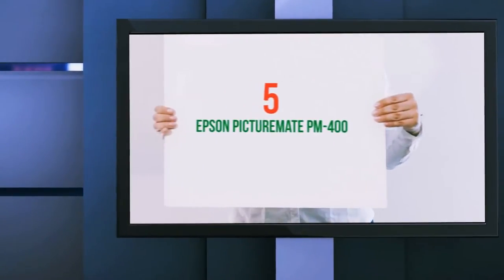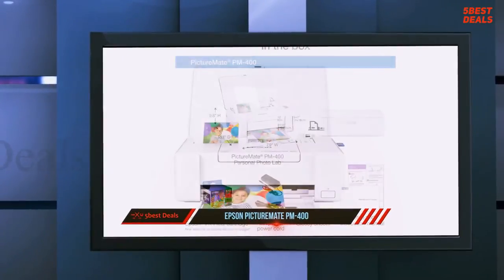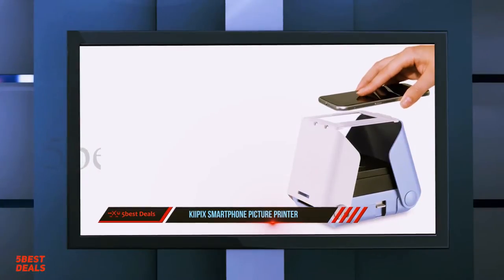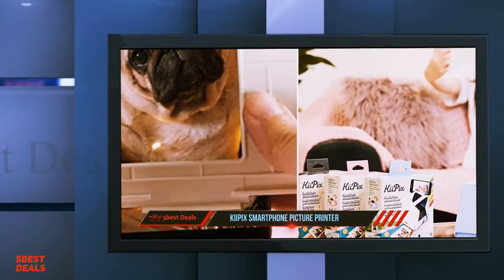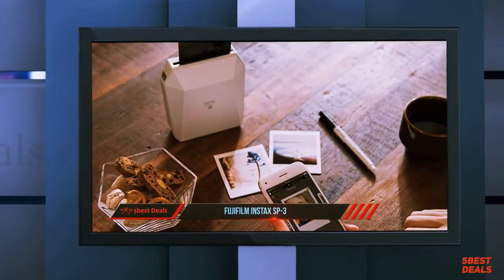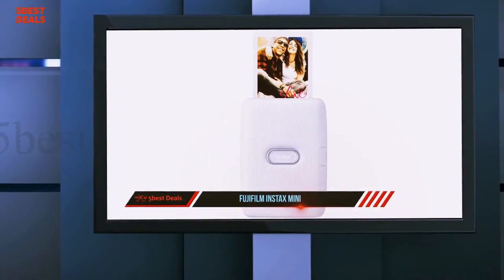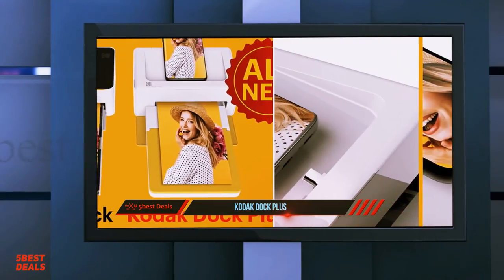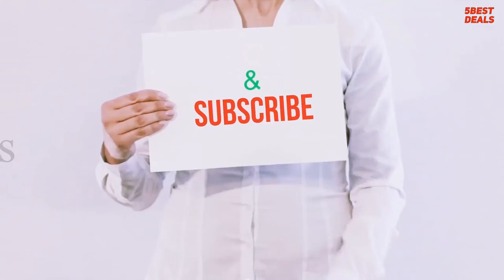✅ Best Photo Printers 2021 - Top 5 Best Photo Printers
► Here is the Links For Updated Price Of Best Best Photo Printers 2021!
❥ 1  ► Kodak Dock Plus ◄
✓ Amazon US
✓ Amazon CA
✓ Amazon UK
✓ Amazon EU
❥ 2  ► Fujifilm Instax Mini ◄
✓ Amazon US
✓ Amazon CA
✓ Amazon UK
✓ Amazon EU
❥ 3  ► Fujifilm Instax SP-3 ◄
✓ Amazon US
✓ Amazon CA
✓ Amazon UK
✓ Amazon EU
❥ 4  ► KiiPix Smartphone Picture Printer ◄
✓ Amazon US
✓ Amazon CA
✓ Amazon UK
✓ Amazon EU
❥ 5  ► Epson PictureMate PM-400 ◄
✓ Amazon US
✓ Amazon CA
✓ Amazon UK
✓ Amazon EU

This is my top 5 Best Best Photo Printers, That I mention in this video.